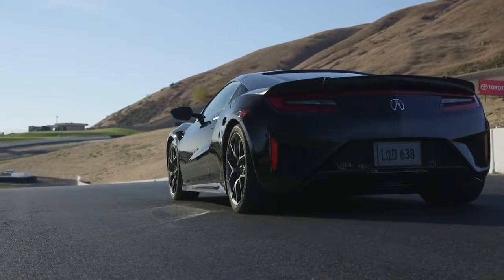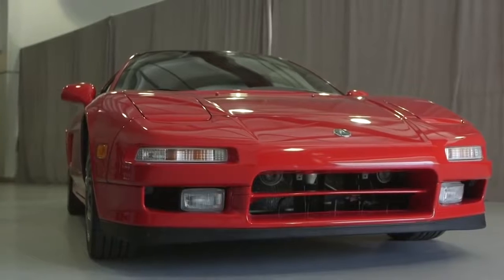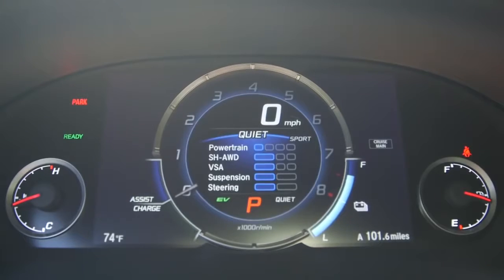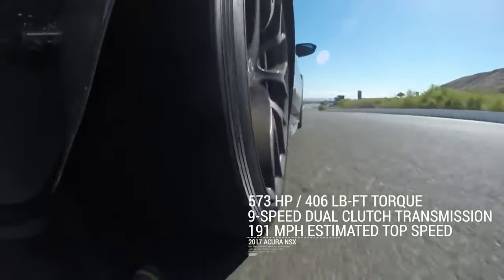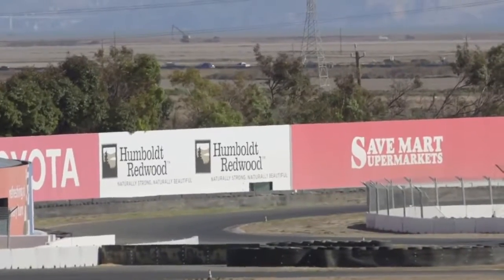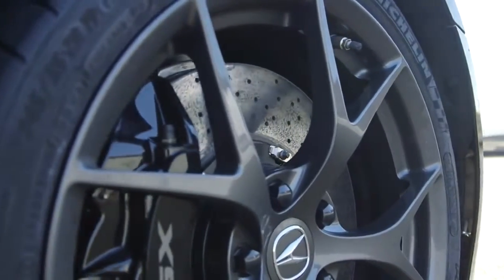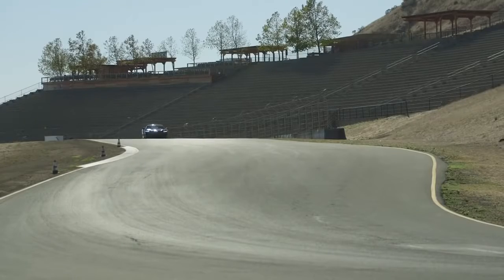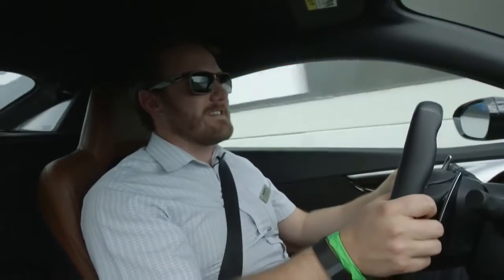2017 Acura NSX First Drive